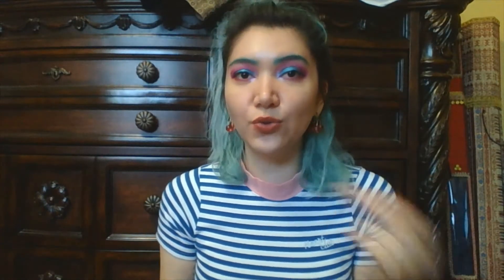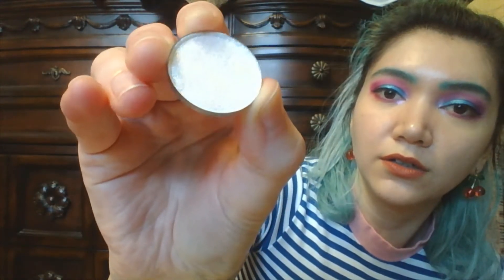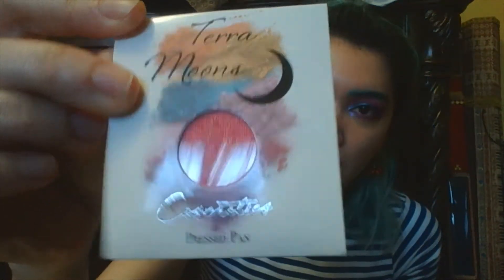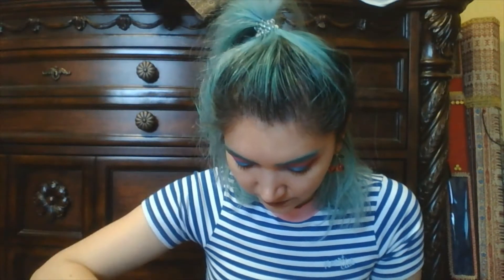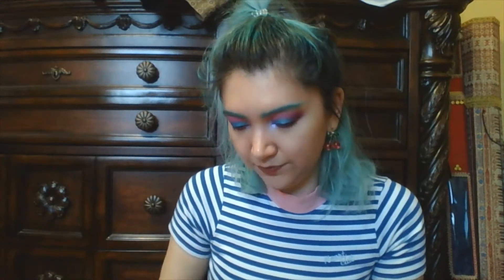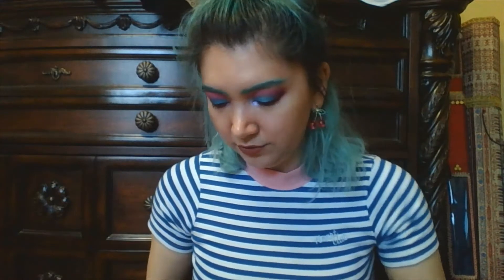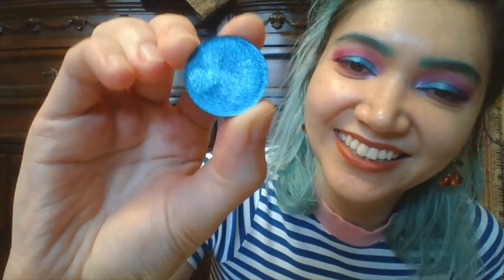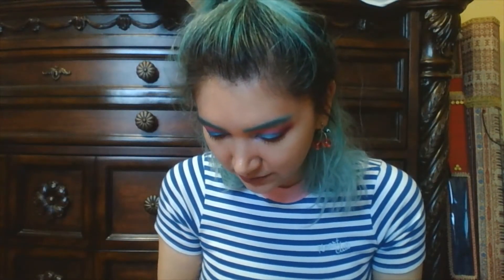TerraMoons Cosmetics Cosmic Chameleon Haul+Swatches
Ayo I'm back after a way too long break!  This was recorded quite some time ago when these shadows first released. I just got time to edit and upload it now due to the craziness that has been 2020 and now 2021. I hope you still find this useful!